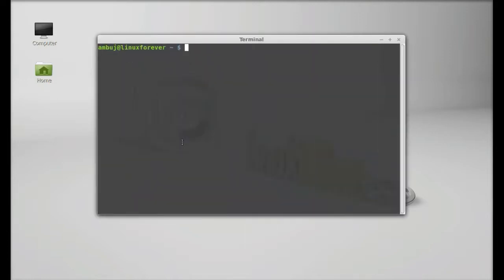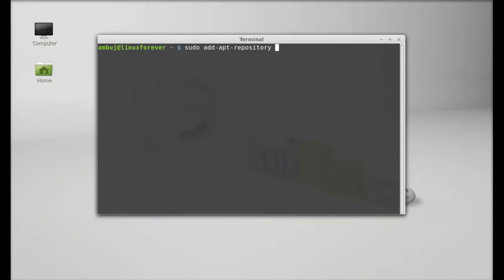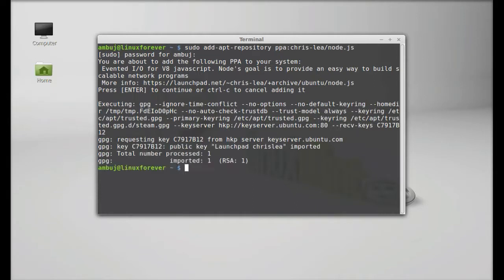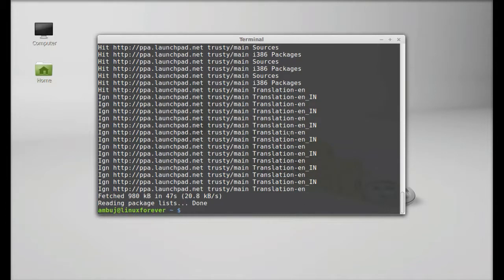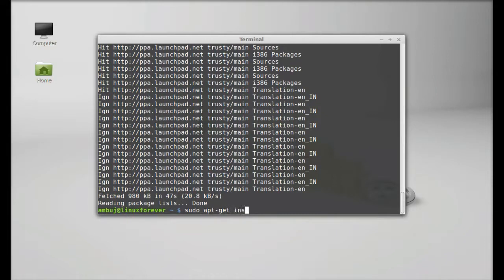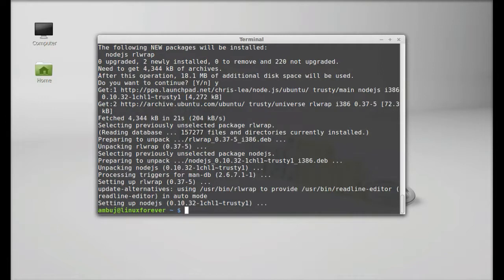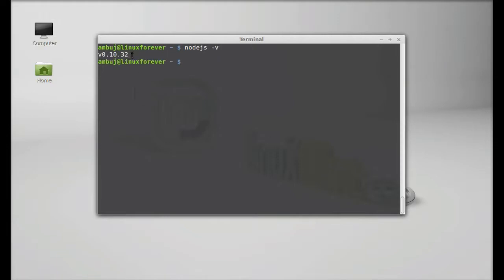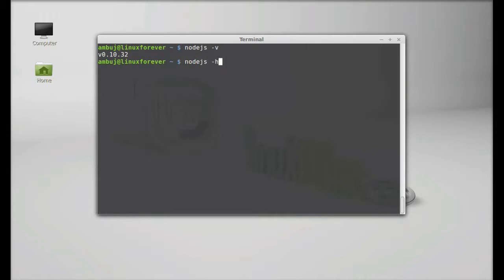Install Node.js 0.10.32 (Latest) In Linux Mint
Node.js® is a platform built on Chrome's JavaScript runtime for easily building fast, scalable network applications. Node.js uses an event-driven, non-blocking I/O model that makes it lightweight and efficient, perfect for data-intensive real-time applications that run across distributed devices.
 Installation command :
sudo add-apt-repository ppa:chris-lea/node.js
sudo apt-get update
sudo apt-get install nodejs